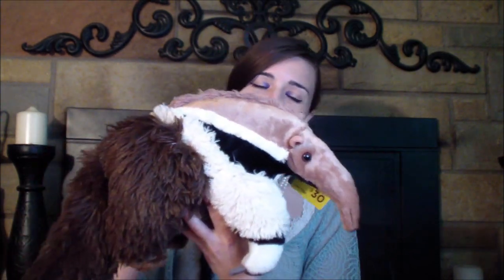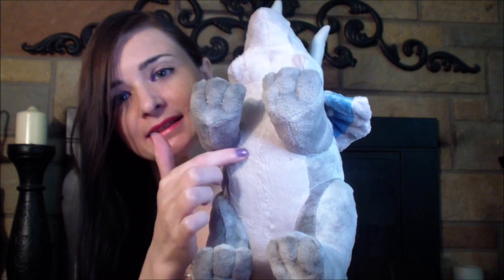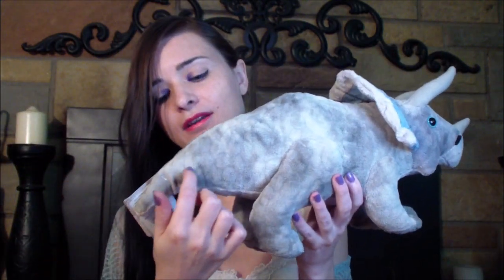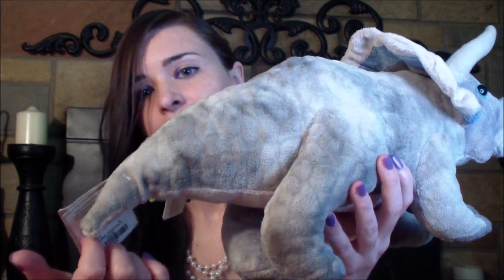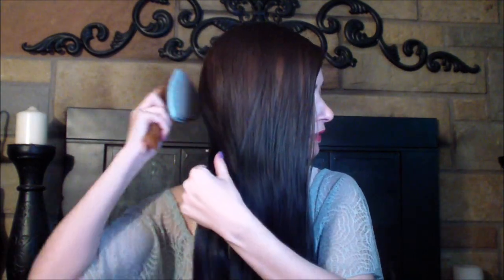ASMR Hair Brushing and Talking About The Zoo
This is a soft spoken video with some whispering showing you two plushies I got at the Detroit Zoo, then brushing my long hair.

Please keep in mind that this was filmed with the on camera mic, but I am hoping to upgrade soon.